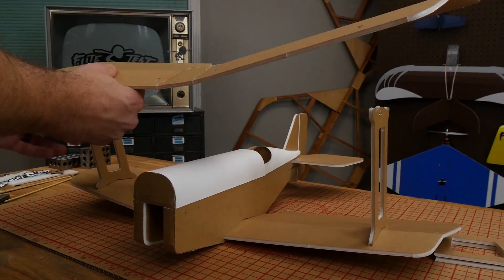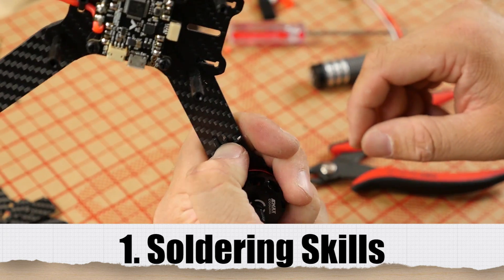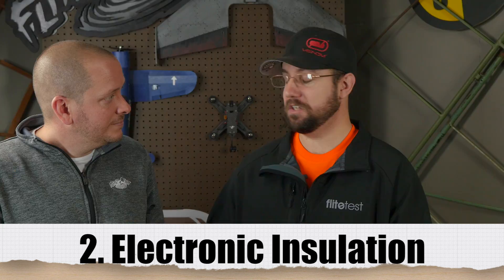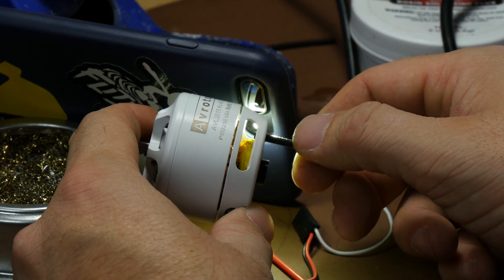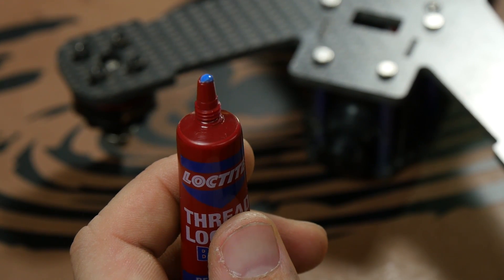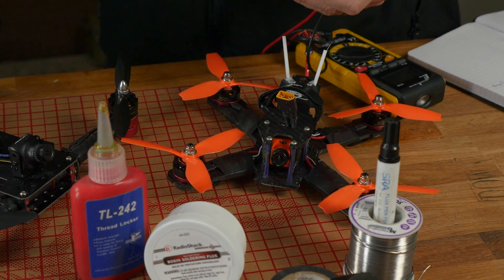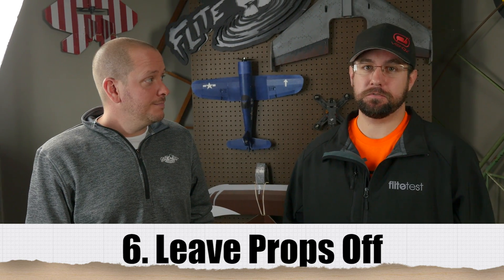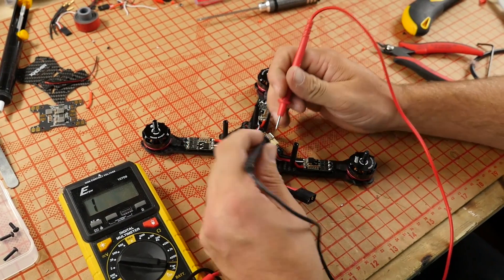6 Tips for Quad Building | Flite Test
Josh and TJ show us 6 tips for successful quad building!